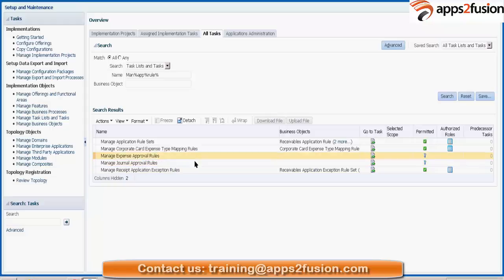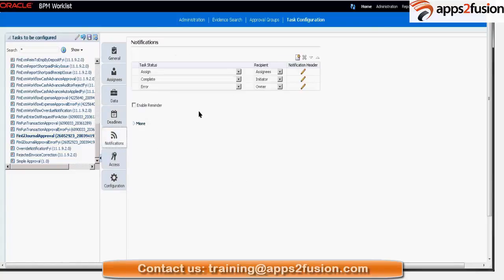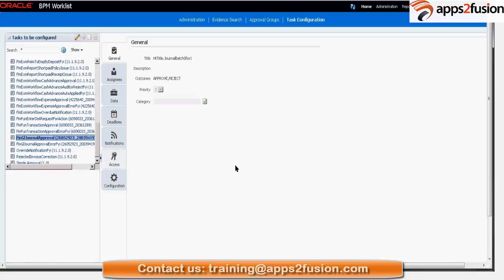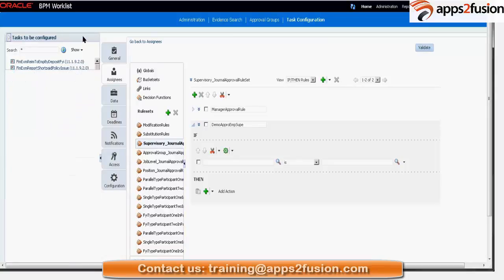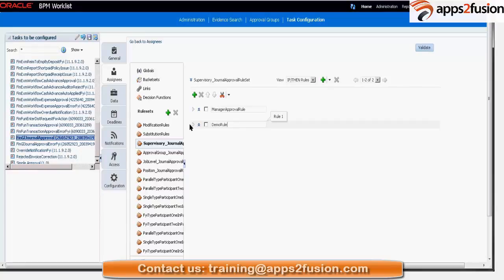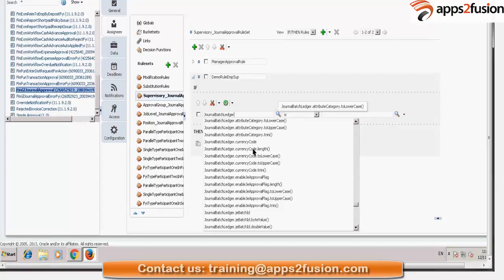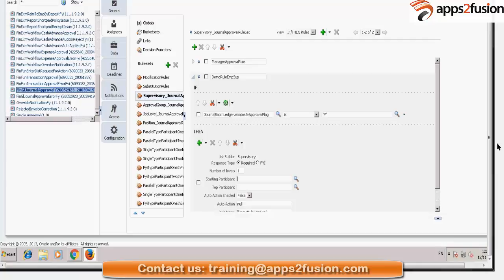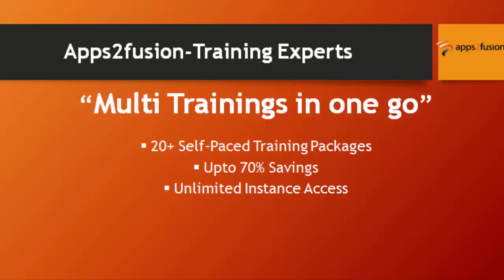How to Manage Journal Approval in Fusion Financials Approval Management AMX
In this video the trainer explains the steps under Journal Approvals in fusion Approval Management AMX.